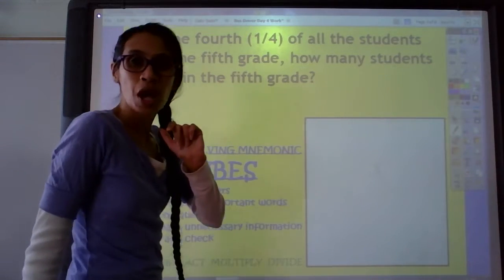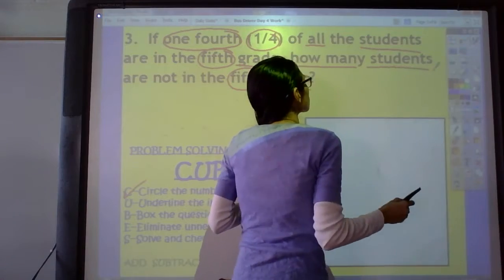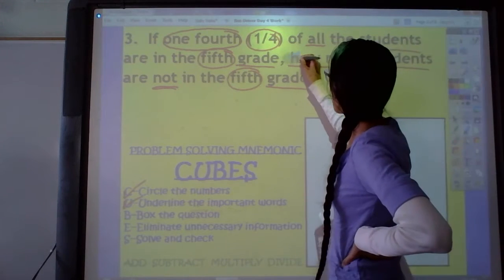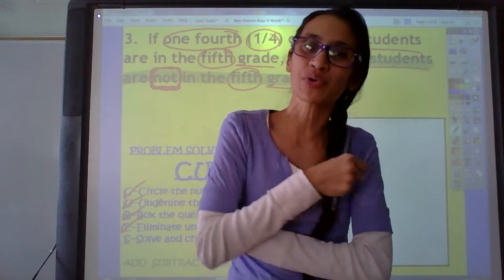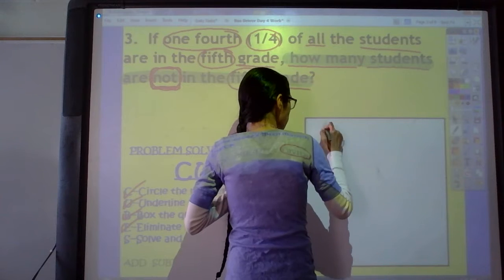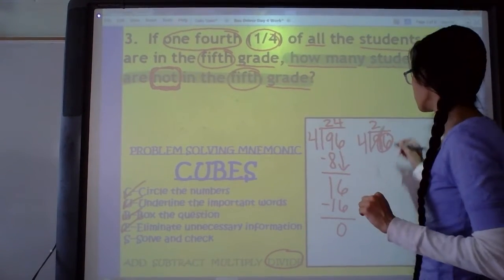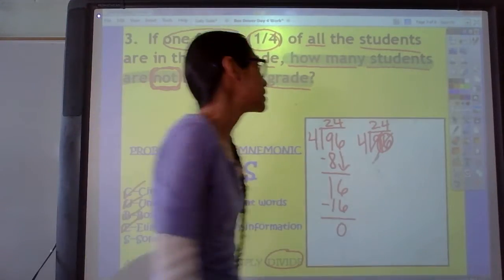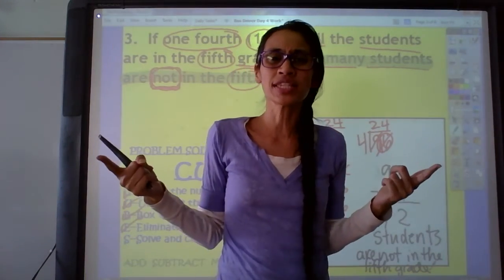Bus Driver Math (Day 4, Part 3)